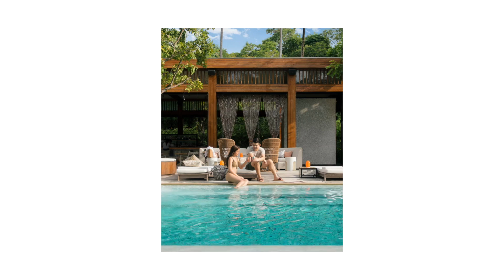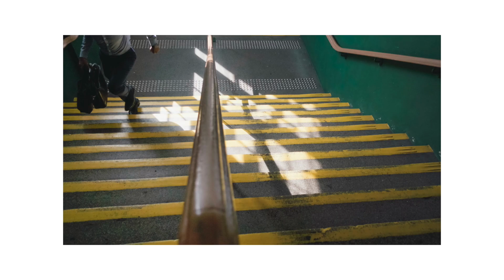ANTICIPATION // Capturing the Moment as You Want it | Gabriel Leung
ANTICIPATION affects our ability to Capture the Moment, which is something any photographer can relate to. Do not be discouraged when you missed a shot. This happens everyday when you are taking pictures of your children, pets, weddings, out on the street or any kind of action.

Here, we will learn true tips to be ready to capture the decisive moment.  Think of the game of photography as a sport and you will find yourself ahead of the moment in no time!

As always, knowing how we perceive images will help us to become better informed photographers.

TIMESTAMP
00:00 - Welcome
00:39 - Video Intro on Anticipation
01:13 - Definition of Anticipation in Photography
01:38 - The Question?
01:49 - TIP #1  PERFORMANCE
03:14 - TIP #2  PRIOR KNOWLEDGE
05:26 - TIP #3  TEASING
07:16 - +1 TIP  (Learn the Game)
08:15 - TAKE HOME TIP  (Sharpen Your EyeQ)
09:23 - Recap + Challenge

Hi, I am Gabriel Leung, co-founder of The Light Particles, a creative production studio based in Hong Kong. I am passionate about art, photography, design, and teaching.